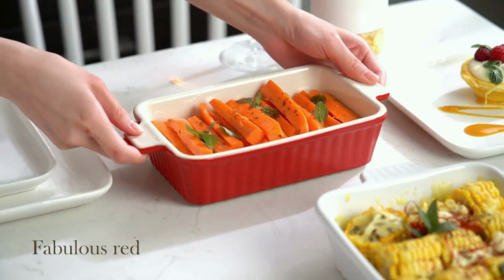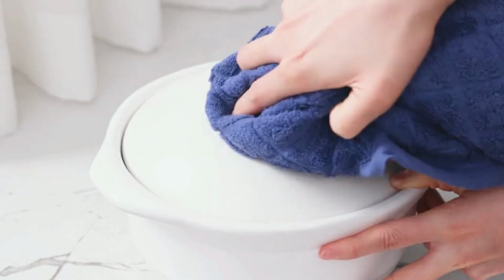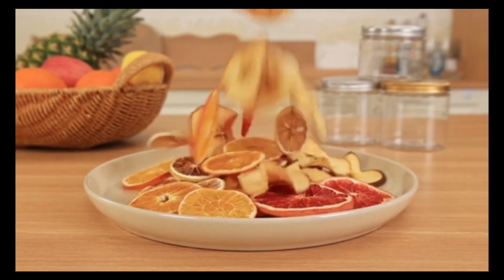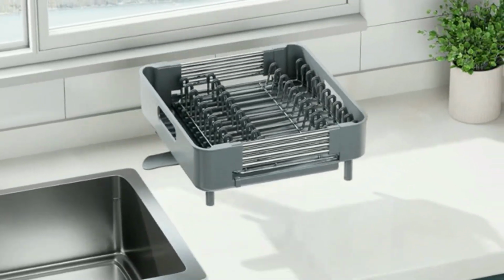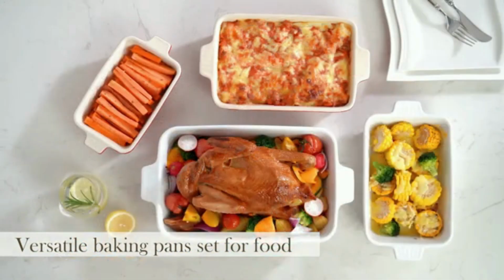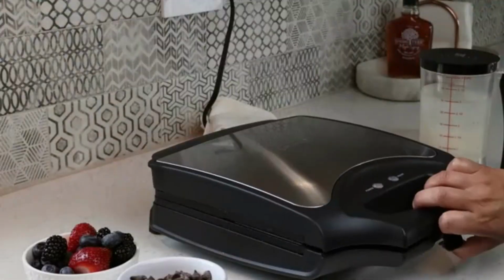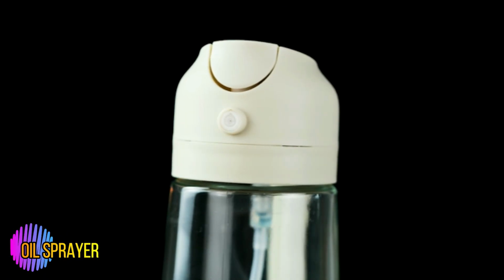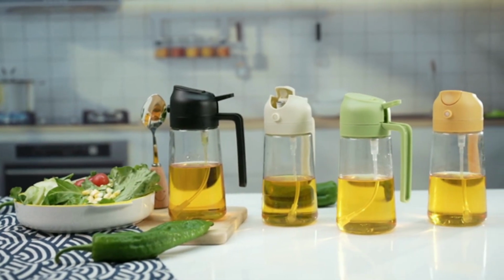Worth Buying NOW These Viral TikTok Kitchen Gadgets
Worth Buying NOW These Viral TikTok Kitchen Gadgets Kitchen And Home Review

Description:
Get ready to upgrade your kitchen with the most popular TikTok kitchen gadgets that are taking the internet by storm! In this video, we'll be reviewing the top trending kitchen tools that are worth buying right now. From innovative cooking gadgets to clever kitchen hacks, we'll show you the must-have items that will make cooking easier, faster, and more fun. Whether you're a seasoned chef or a culinary newbie, you won't want to miss out on these viral kitchen essentials. Watch until the end to see which gadgets made the cut and get ready to take your kitchen to the next level!

cational purposes.